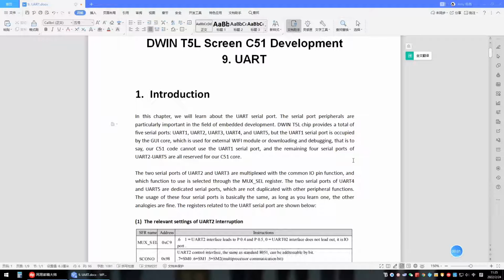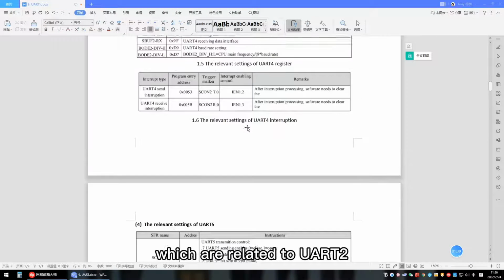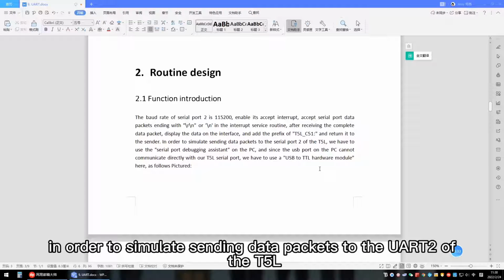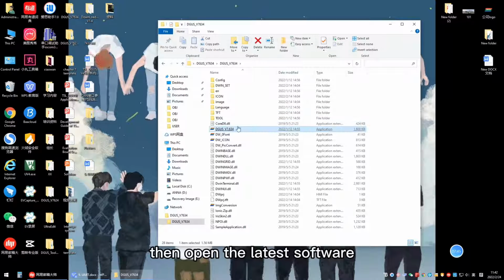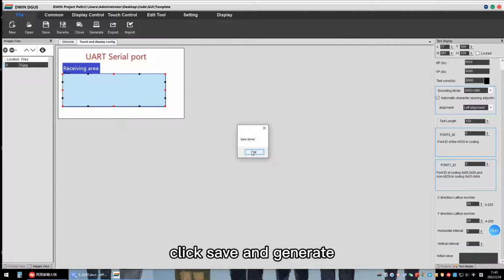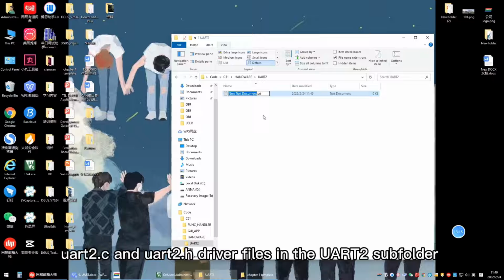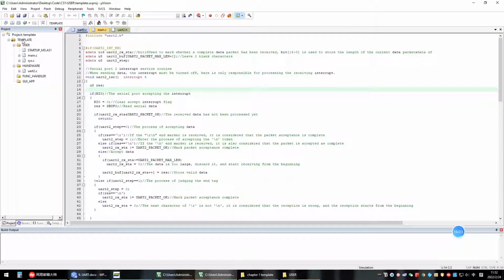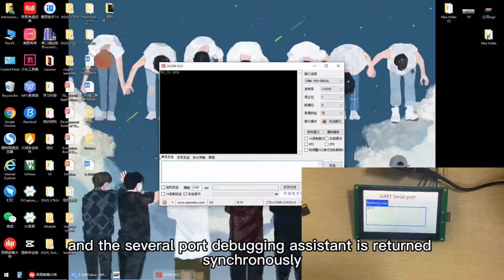Chapter 9 DWIN T5L display C51 development -- UART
This video introduce DWIN UART of DWIN T5L display C51 deveopment.
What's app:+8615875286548